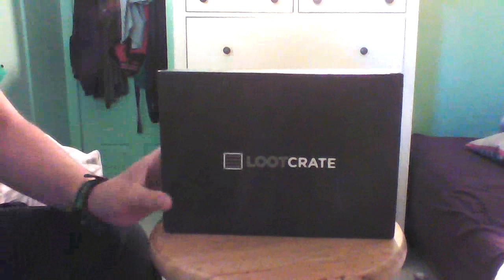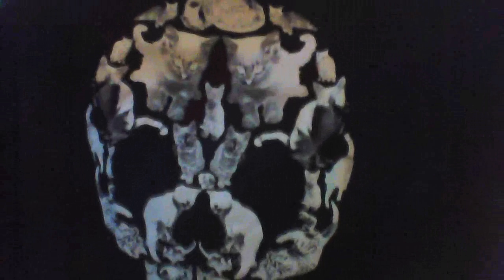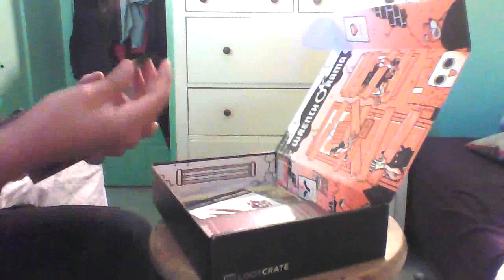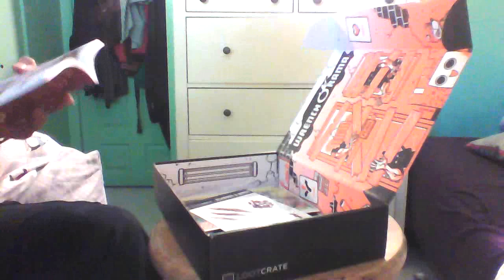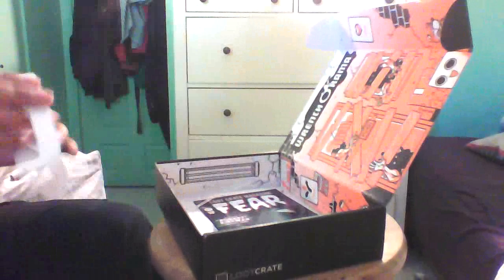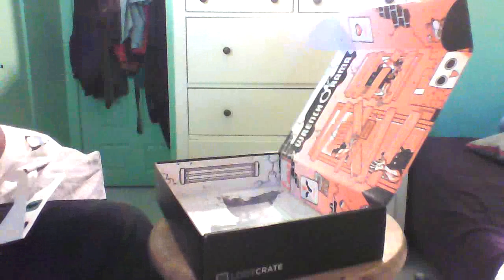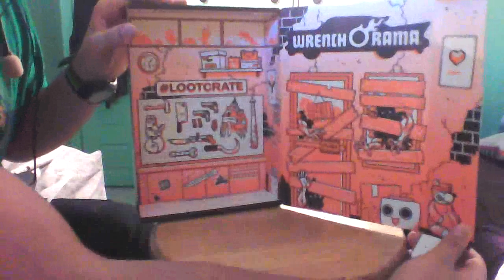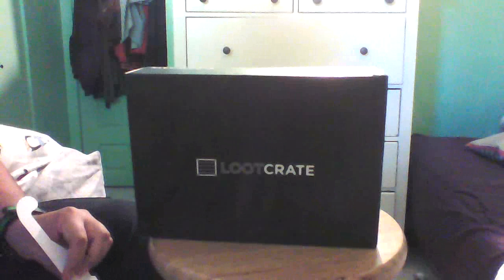Loot Crate Unboxing - October 'Fear' 2014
This is the Loot Crate for October 2014 with the theme, 'Fear'.

If you want to sign up, use this link! I would love it. :D